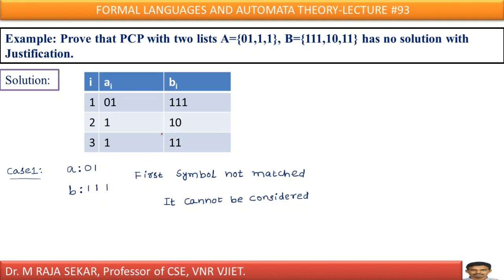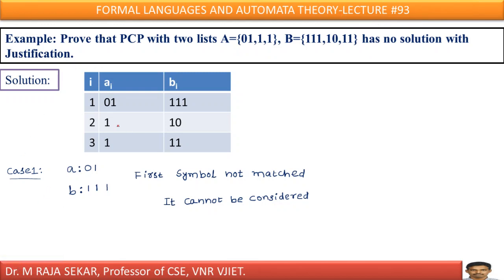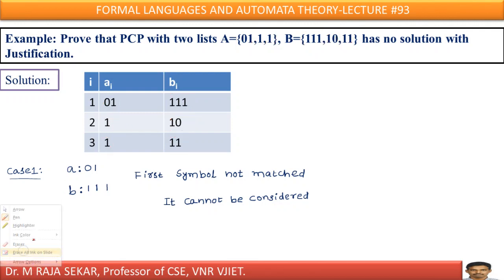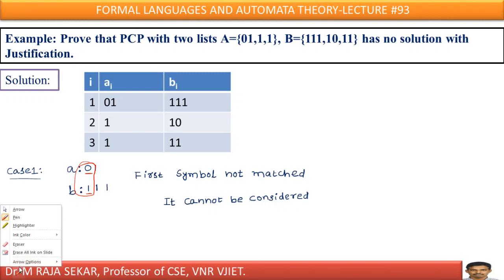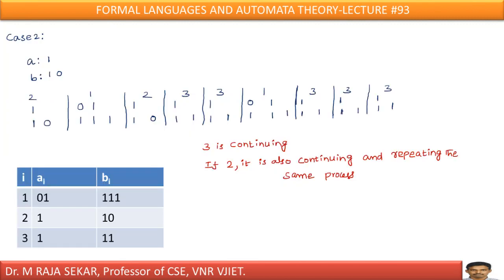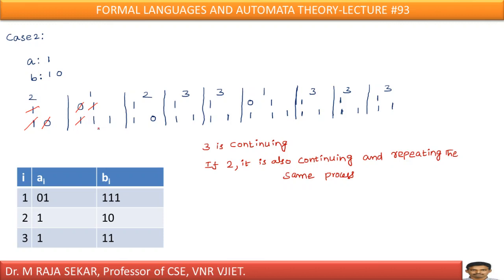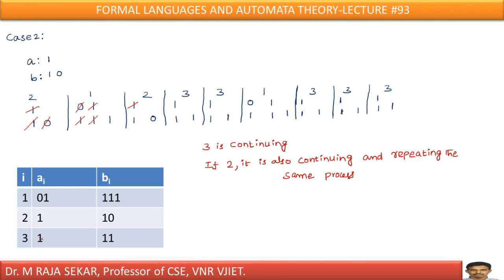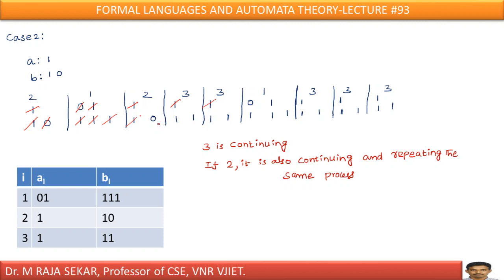Post Corresponding Problem-Part2-LEC-93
Post Corresponding Problem-Part2
Post Corresponding Problem By Dr.M.Raja Sekar
Post Corresponding Problem-Part2-TOC
Post Corresponding Problem-Part2-FLAT